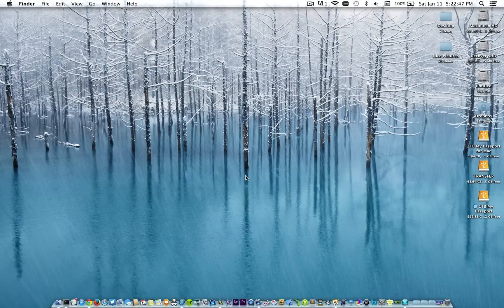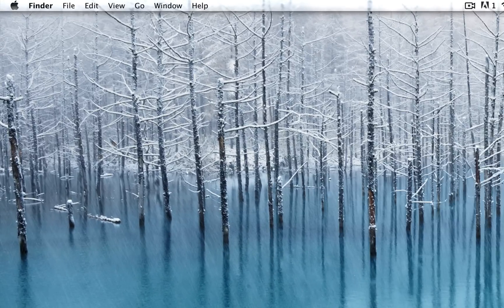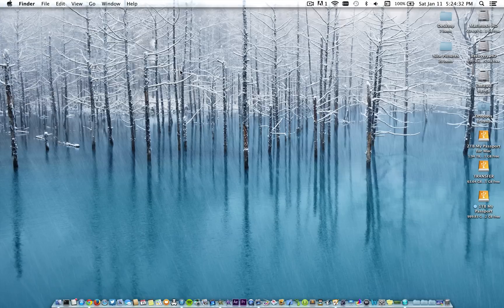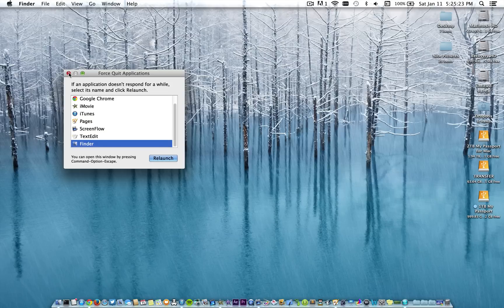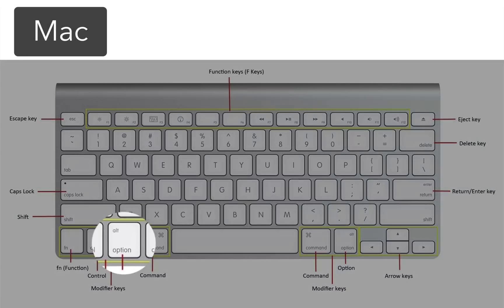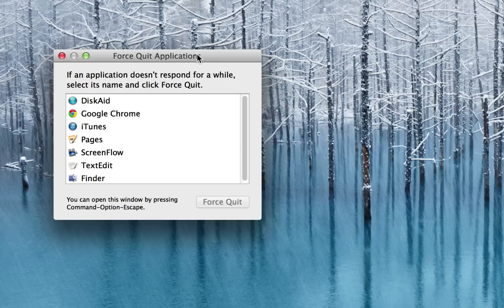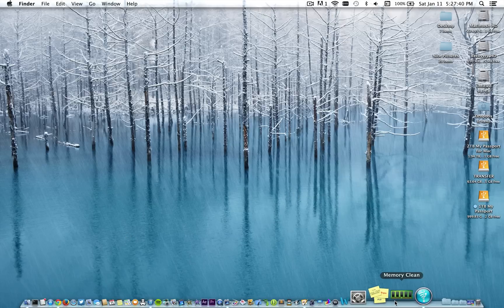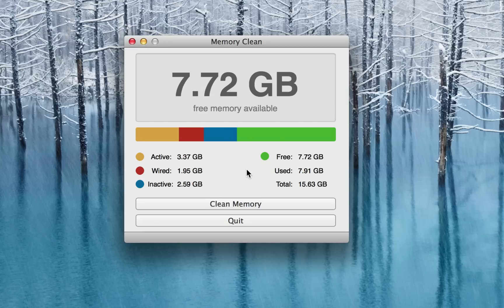How To Unfreeze Your Mac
Ever wonder how to easily unfreeze your Mac after it freezes (locks) up?  I show you how in this quick tutorial.  Learn how to fix one of the most frustrating things about Macs.

Due to the extremely low temperatures recently, everything seems to be frozen.  The last thing you need frozen is your Mac.